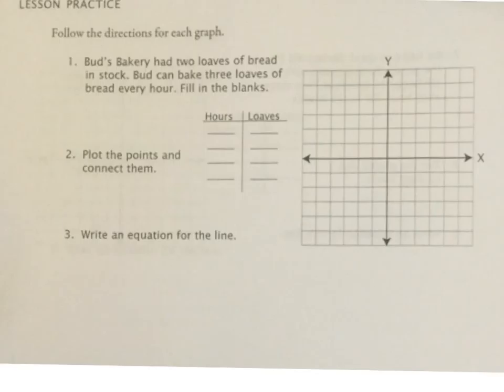Solving 2 variable word problems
Short introduction to solving a 2 variable word problem.